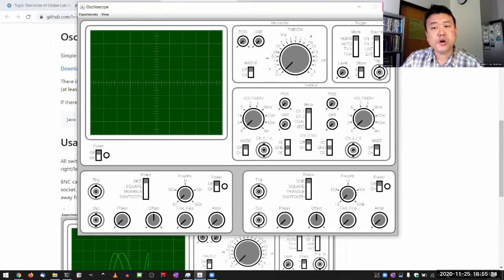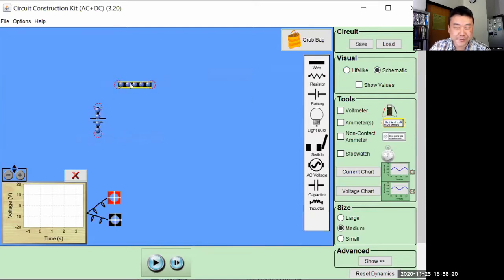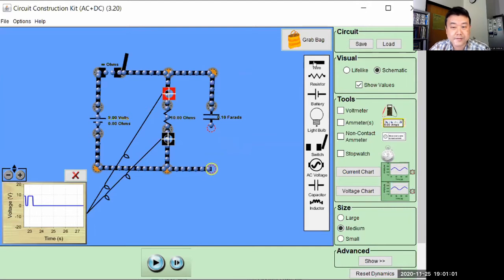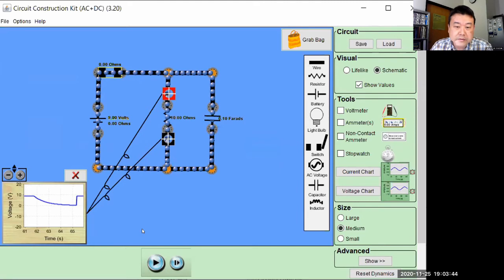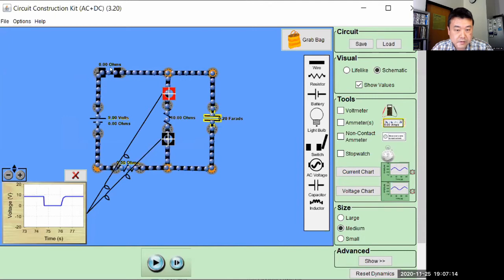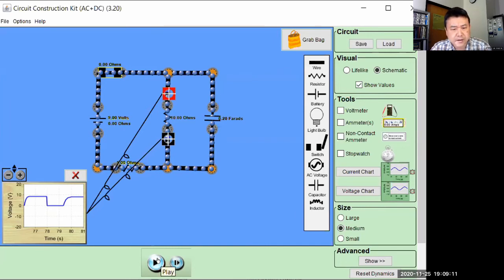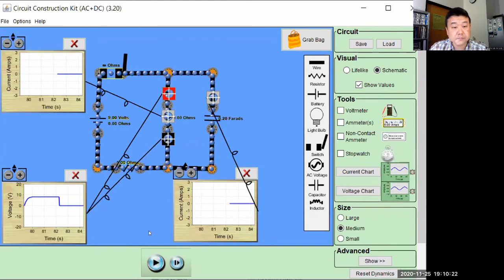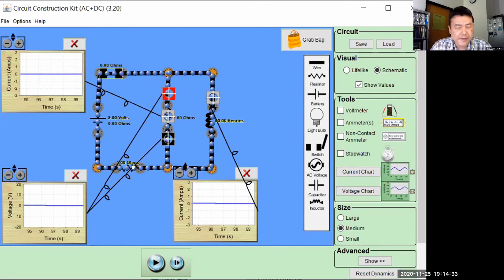Physics 4B - PhET Circuit Construction Kit Demo